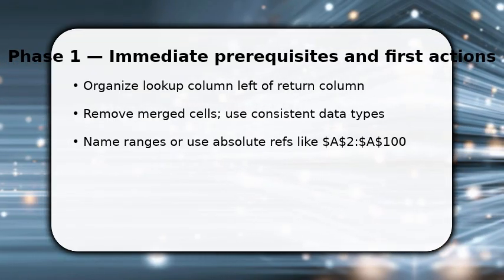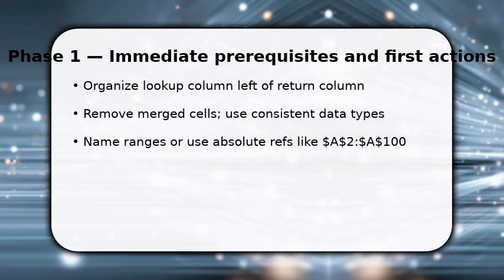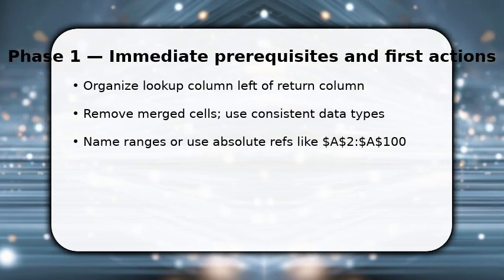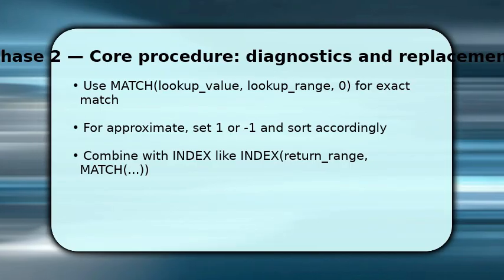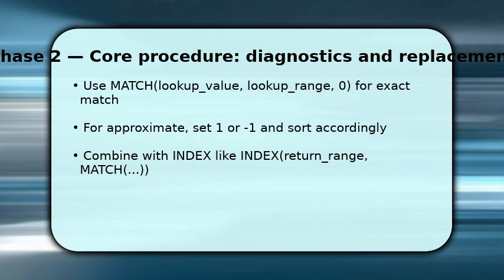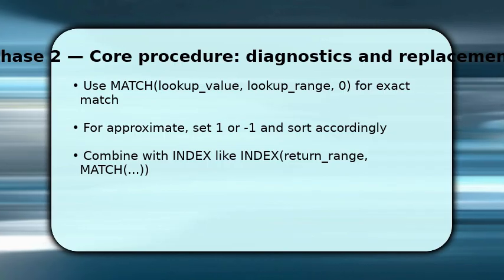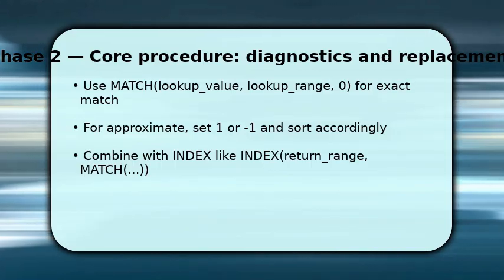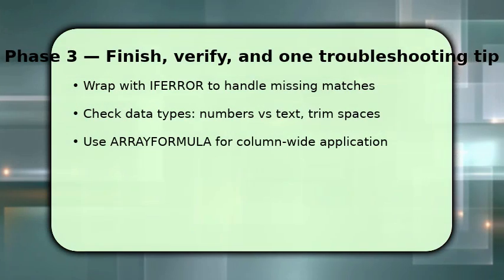How to Use Index Match in Google Sheets (updated)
How to Use Index Match in Google Sheets (updated) | 🔒 Surfshark VPN Deal — Stay private and secure. $1.99/mo + 3 Months Free ▸

Learn the essential techniques for utilizing Index Match in Google Sheets to efficiently locate and match data across different sheets. This updated guide provides step-bythy methods, shortcut tips, and practical examples.

Index Match, Google Sheets tutorial, data matching, efficient lookup, step by step method,